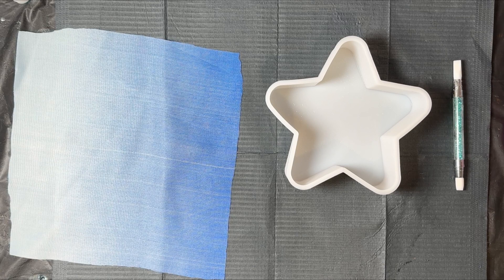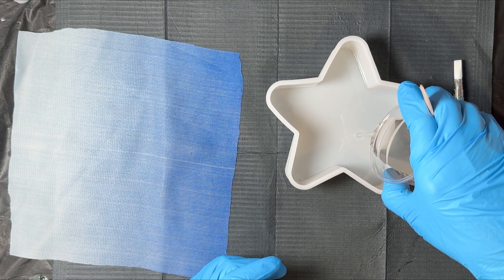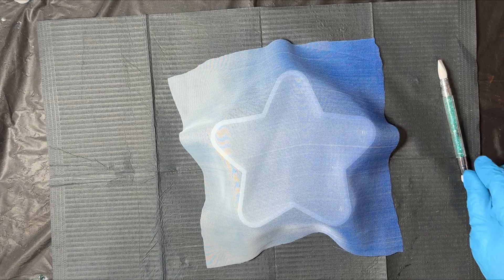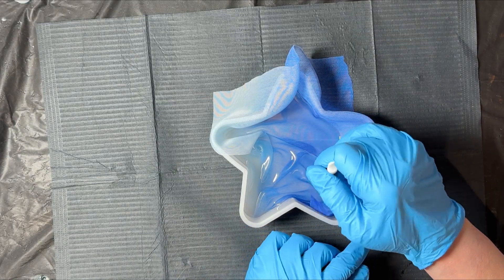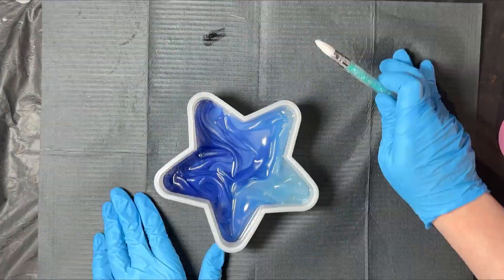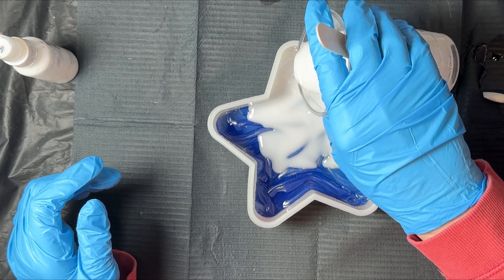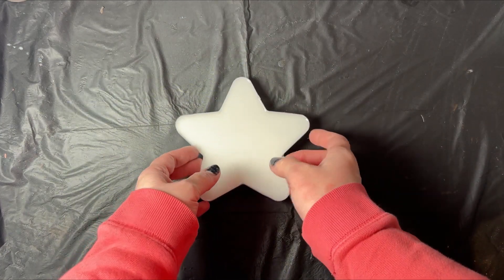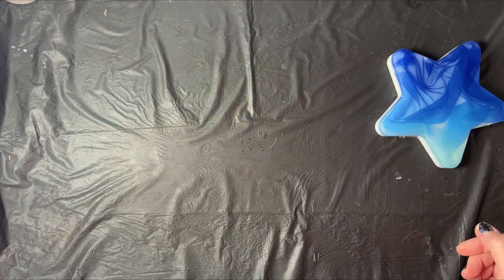First Attempt @ Chiffon in Resin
Chiffon fabric in epoxy resin

Products used:

Craft Resin

craft-resin.co.uk/MICHELLE_Z

📌 Ombré Chiffon

📌 Star Mold

📌 Alumilite Dye Liquid Color Tint White

📌 Nail tool